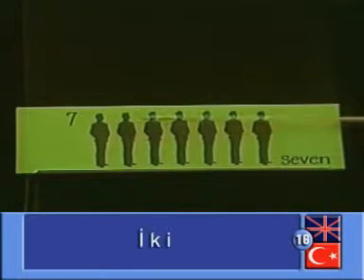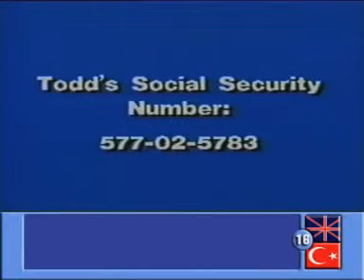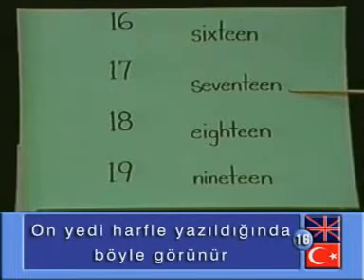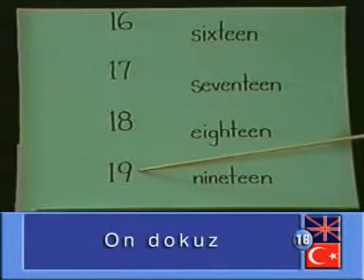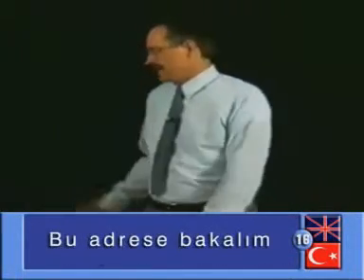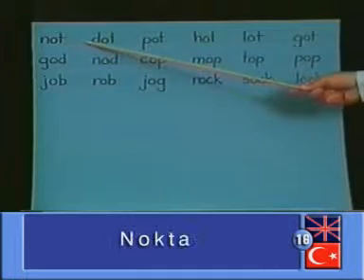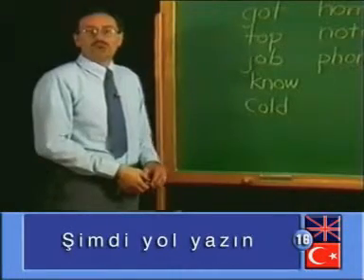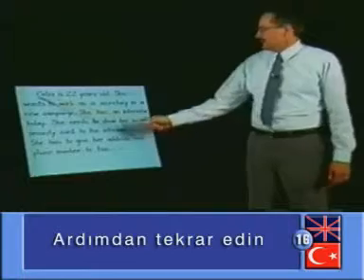Intermediate Orta Seviye - Disk 16 (1/1)